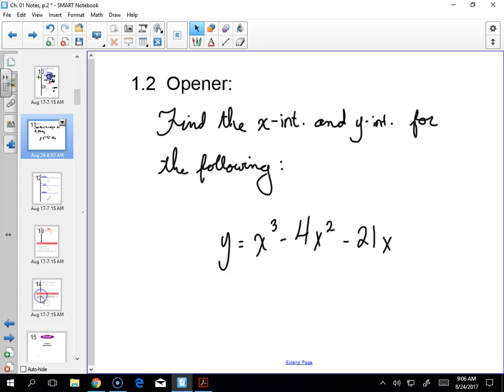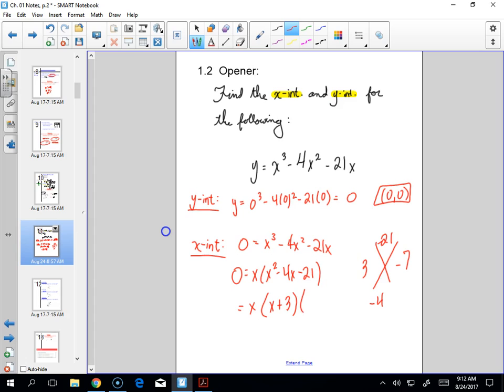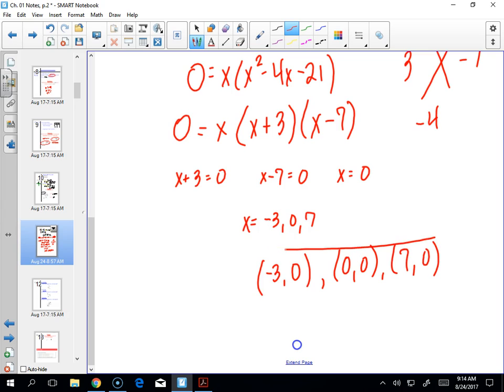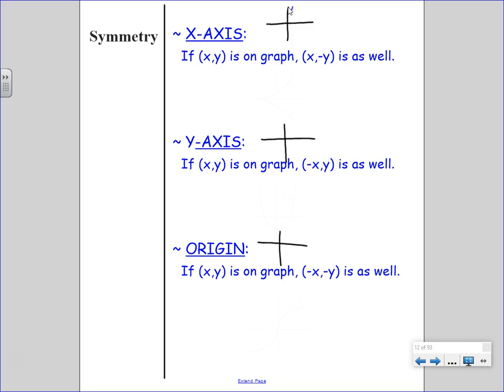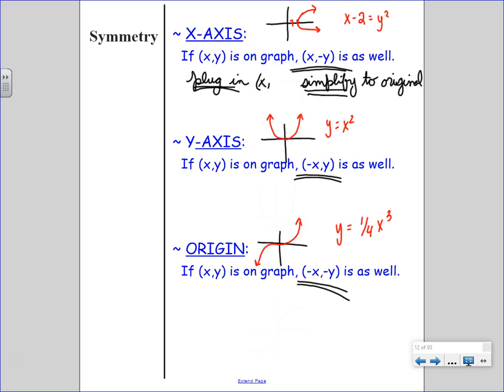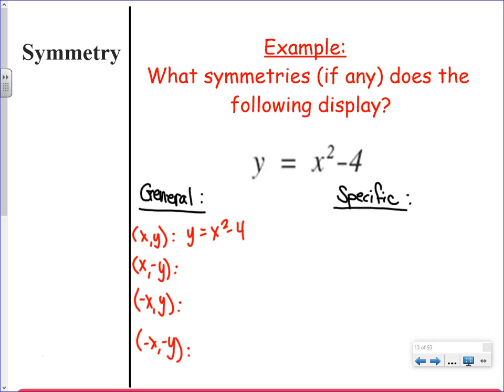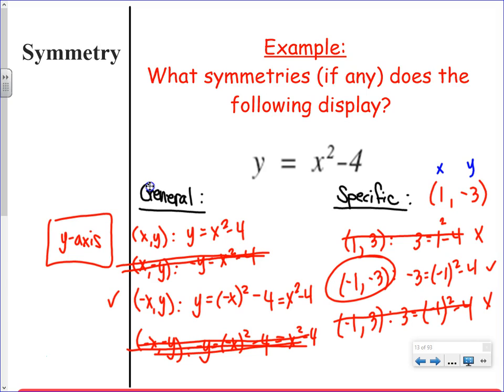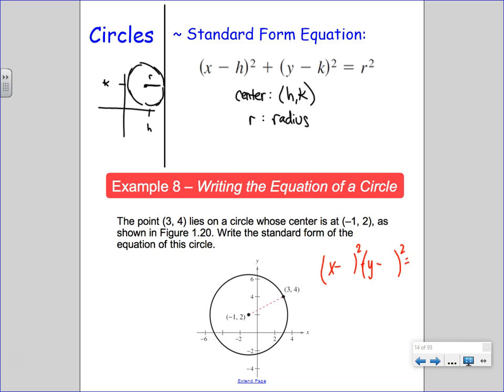Precalc 08 24 17